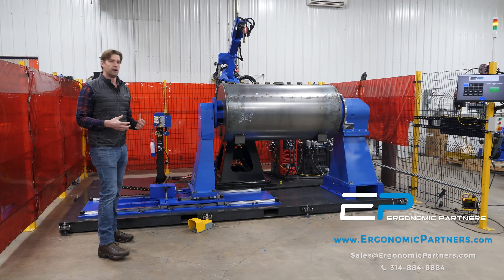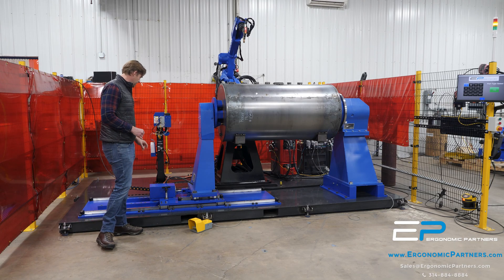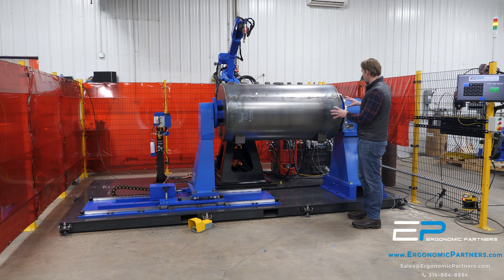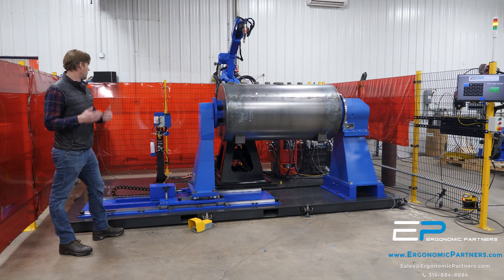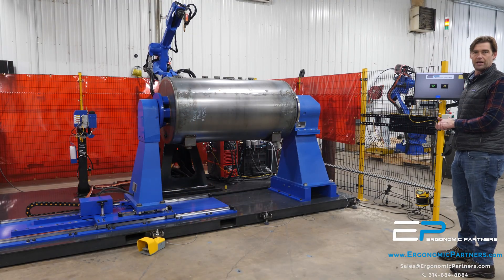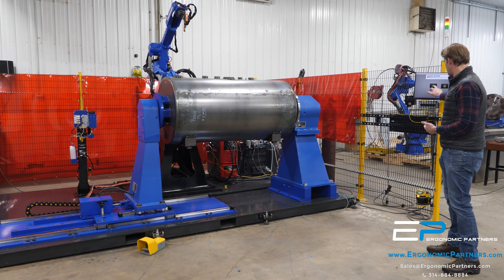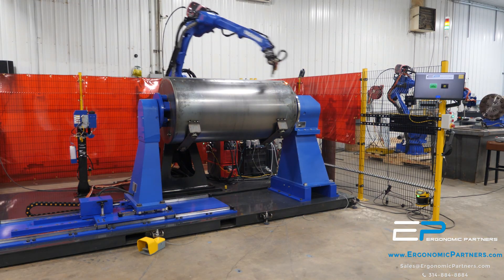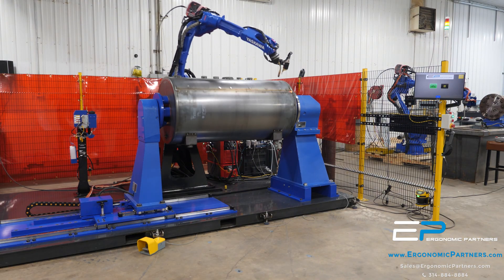Robot Tank Welder with Adjustable Headstock and Tailstock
Our Ergonomic Partners engineers, fabricators, and robotic teams designed, built, programmed, and automated this robotic welding process for large tanks. This turnkey robotic system uses a Yaskawa high speed 6 axis extended reach welding robot, Yaskawa headstock/tailstock work positioner, Fronius welder, adjustable sliding headstock/tailstock with foot operated pneumatic headstock gripper with lock, torch cleaning with wire cutter, full work cell fencing with laser safety scanner, and has a touch screen kiosk for human machine interface (HMI). The robot uses a servo camera and touch sense to autonomously track the tank seems, joints, feet, holes, fittings, and flanges during and throughout the welding process. Automating this process allowed this welding shop to improve productivity, increase consistent part quality, maintain dependability, and provide worker flexibility and safety.